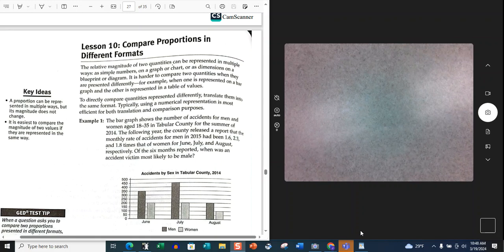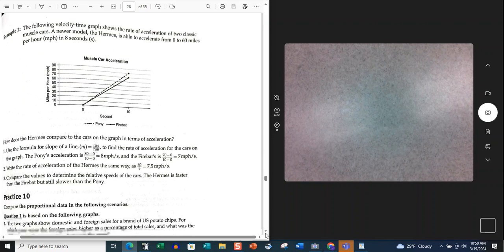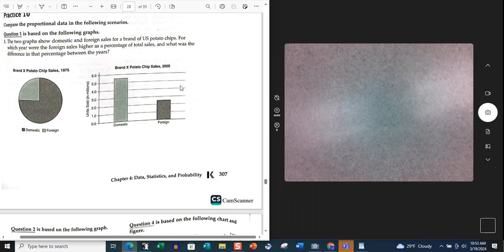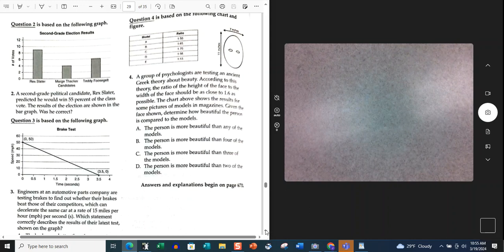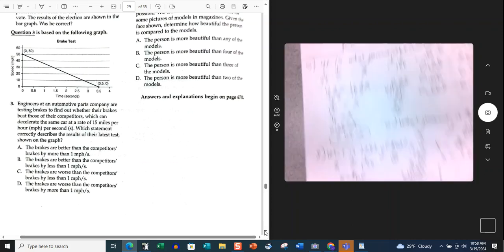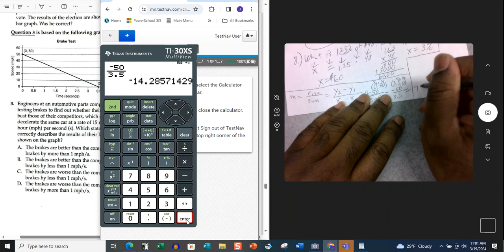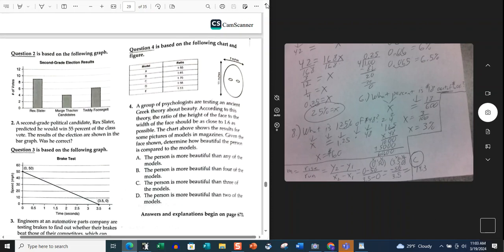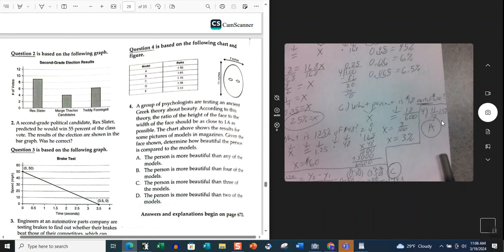Chapter 4 Lesson 10